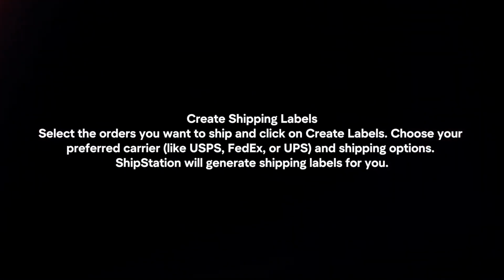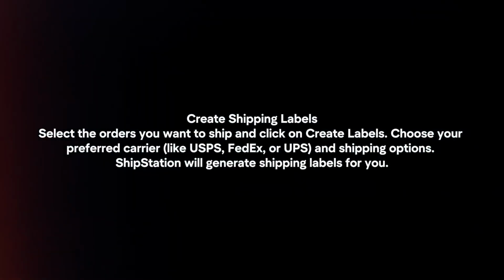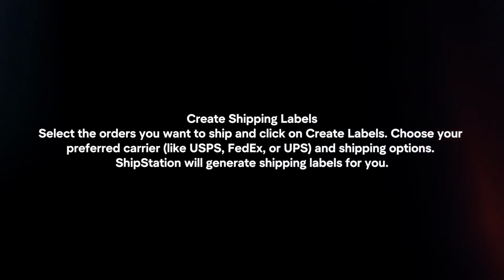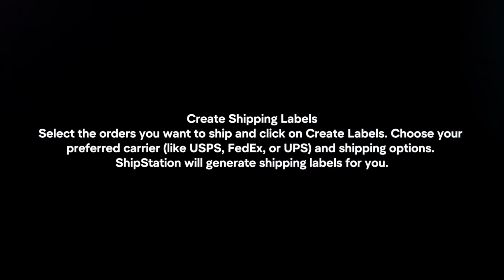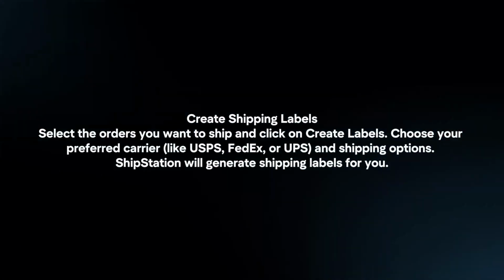How To Use ShipStation? (2024)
In this video I will explain How You CanUse ShipStation In 2024.